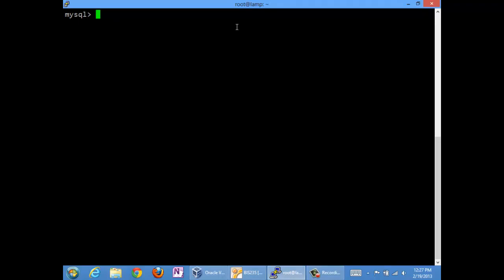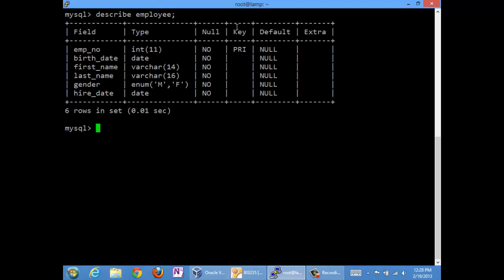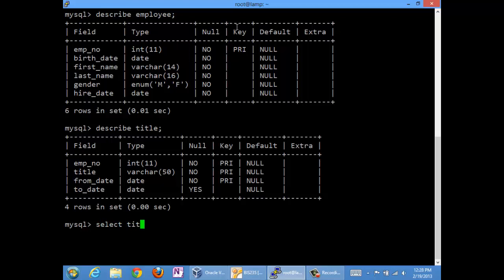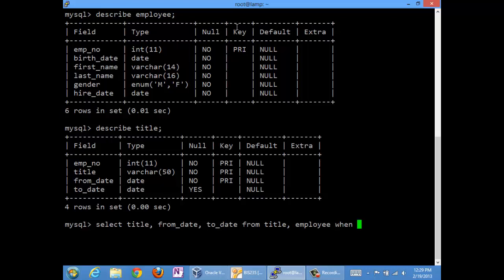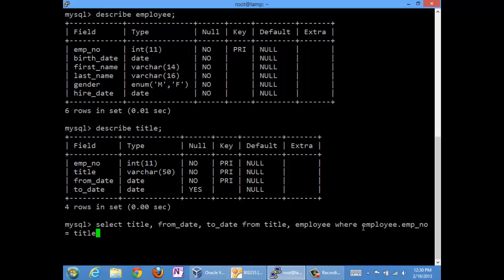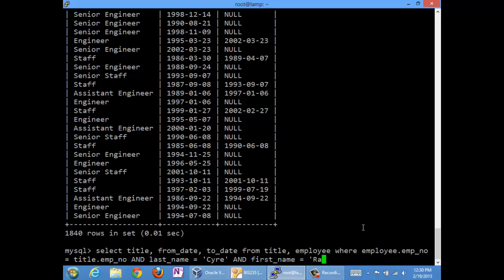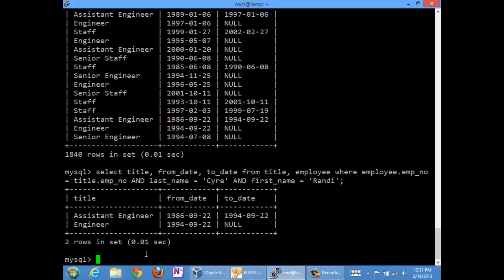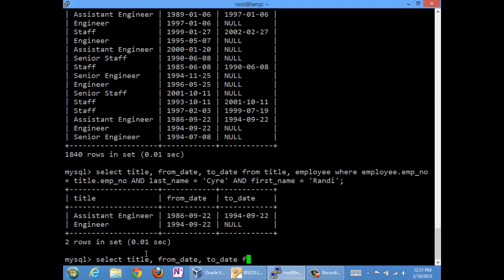Introduction to Nested Select Statements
Introduction to Nested Select Statements in SQL with a focus on contrasting the nested select technique to that of the natural join covered previously